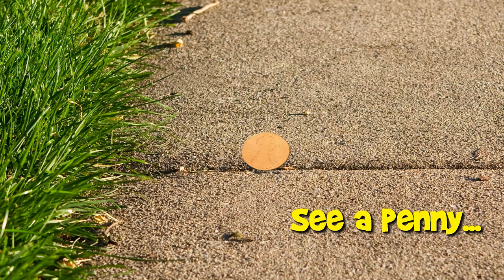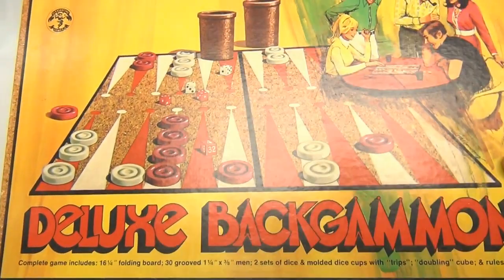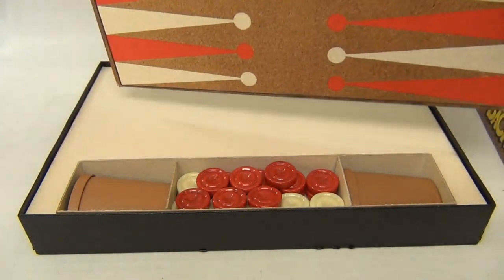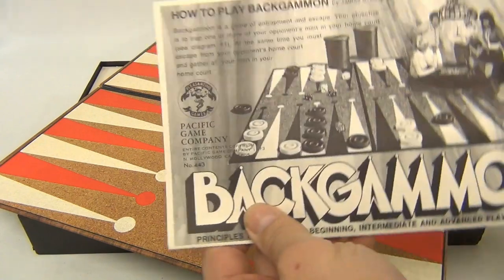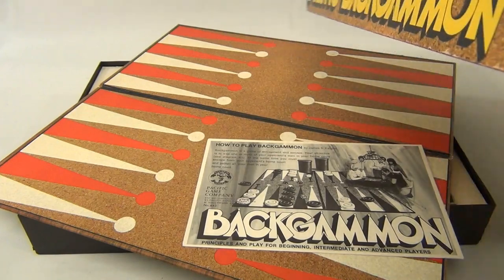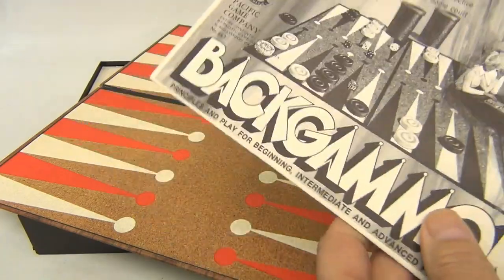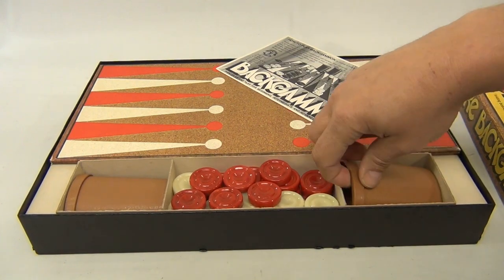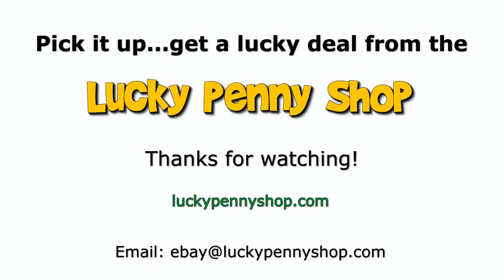Vintage 1973 Deluxe Backgammon and Checkers Pleasant Times Game Company Board Game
​​​Watch our product feature video for a Deluxe Backgammon and Checkers Pacific Game Company Board Game.